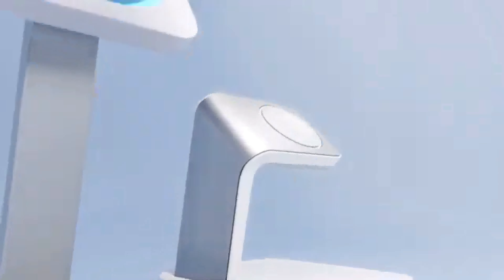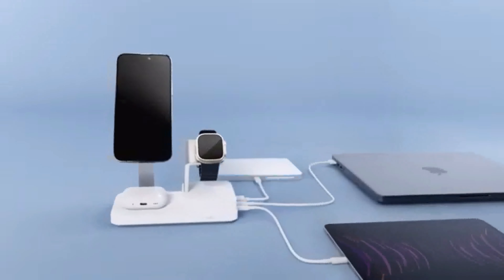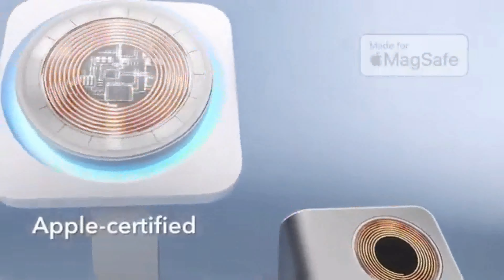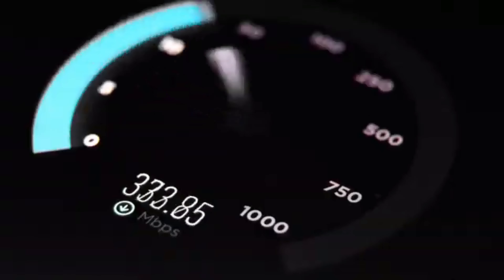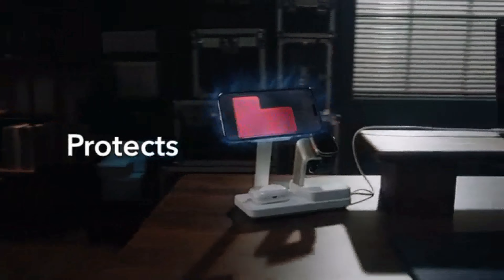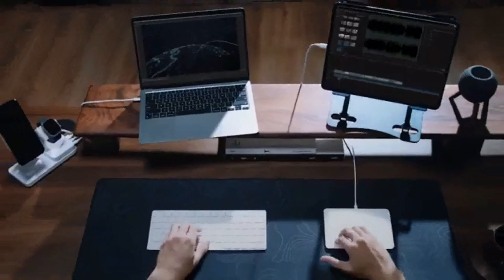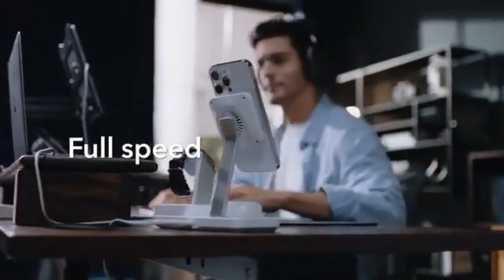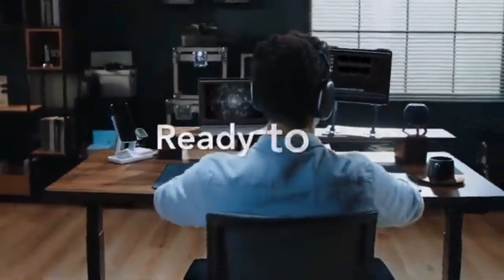ESR : WORLD'S FIRST 6-IN-1 APPLE-CERTIFIED MAGSAFE CHARGER WITH GAN | Kickstarter | Gizmo-Hub.com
INTRODUCING THE ESR APPLE-CERTIFIED 6-IN-1 MAGSAFE CHARGER WITH GAN...

1. Charge all your Apple devices (iPhone, MacBook, iPad, Apple Watch, AirPods, and Magic Trackpad/Mouse) together and take back control of your space.

2. Get Apple-certified 15W Made for MagSafe iPhone charging and 5W Made for Apple Watch charging to enjoy faster, more reliable wireless charging.

3. Experience the fastest charging for iPhones in use via CryoBoost cooling tech and 100W charging with advanced GaN for MacBook and iPad.